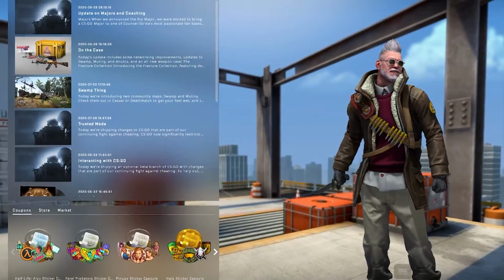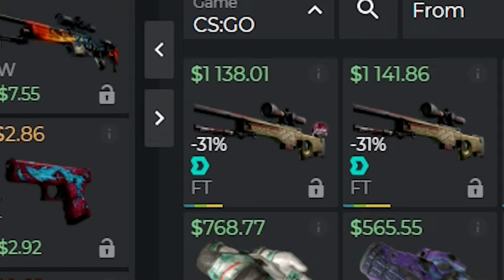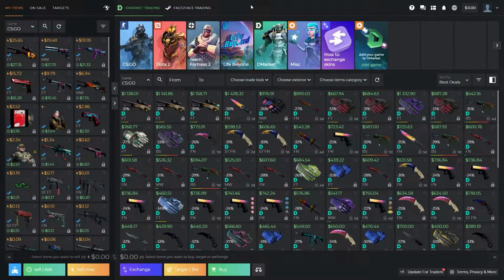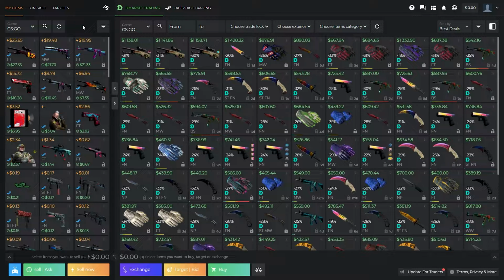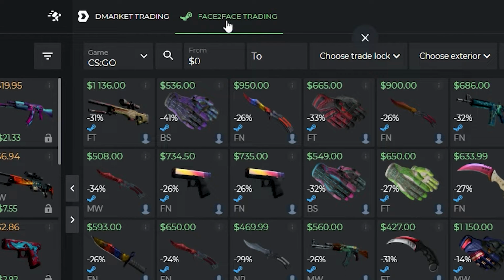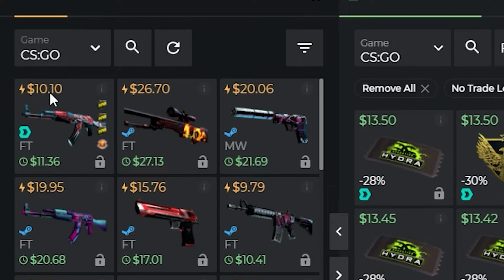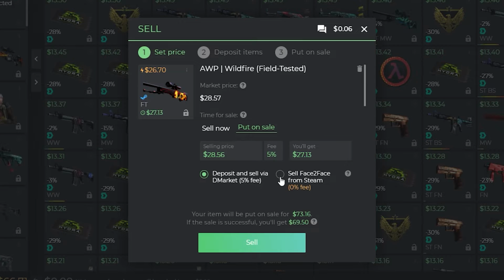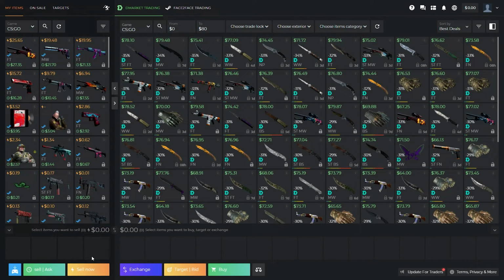HOW TO BUY, SELL AND EXCHANGE SKINS ALL THROUGH ONE SITE IN 2020! (COMPLETE GUIDE TO DMARKET)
Today I want to introduce to your guys the site called DMarket which is one of the best ways you can buy, sell and exchange csgo, tf2 and dota 2 skins together all in one site with both bot trading and peer 2 peer trading as well! Hope you guys enjoy!

There are 5 hidden codes through out the vid for 1 FREE skin for the first people who find them!! If you find one, use this link here to redeem it

Timestamps:
0:00 Intro
0:53 The pros of DMarket
2:20 Comparing DMarket to other sites
3:42 How to use DMarket
11:23 Outro

Special thanks to my Global Elite members of the channel:

 - FilthyGaming0815